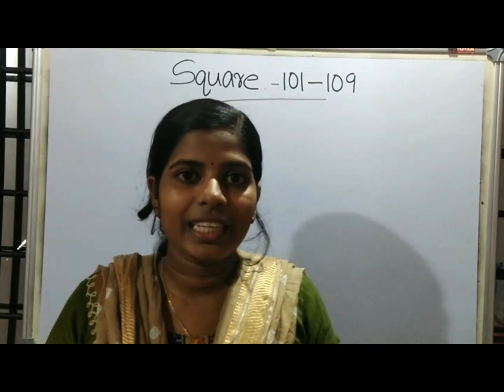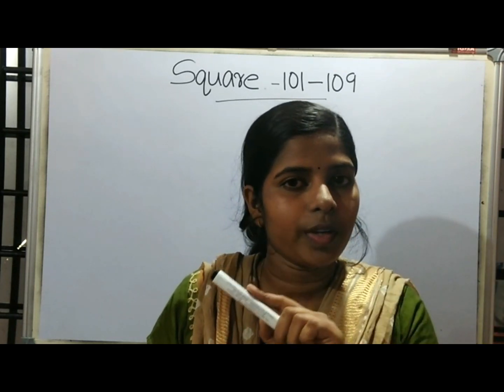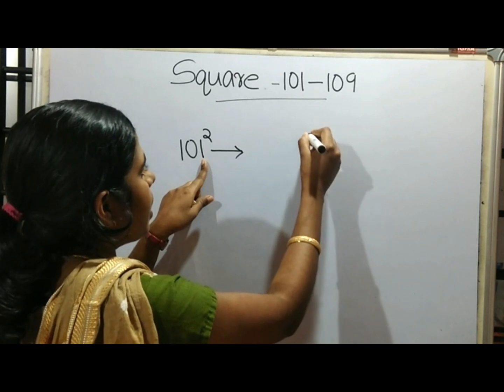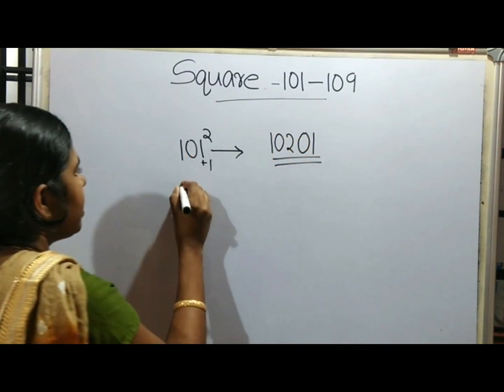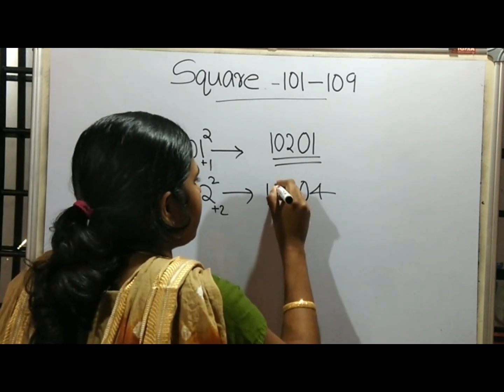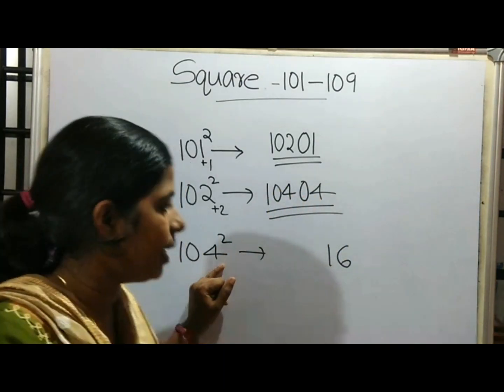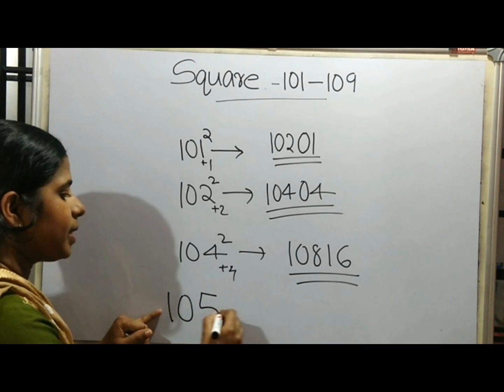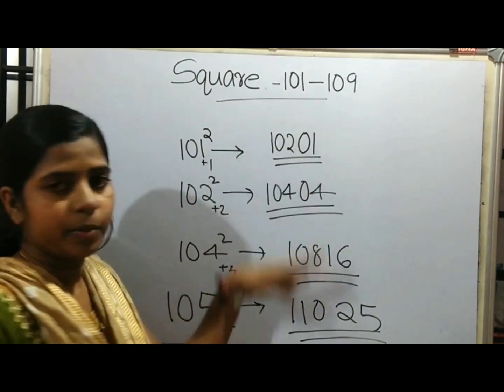Square 101 to 109 Easy method എളുപ്പവഴി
Square of numbers 101 to 109  with a simple method useful for compound interest calculation

ദിവസേന PSC പരീക്ഷകൾ , ക്യാഷ് പ്രൈസ് , നോട്ട്സ് , മുൻകാല ചോദ്യപേപ്പറുകൾ , മോഡൽ പരീക്ഷകൾ ഇതൊക്കെ ലഭിക്കാൻ  iLearn PSC ആപ്പ് ഇൻസ്റ്റാൾ ചെയ്യാം

Kerala PSC, University assistant, PSC questions, PSC repeated Questions, Easy PSC, PSC shortcuts, PSC coaching Class, PSC exam Preparatio